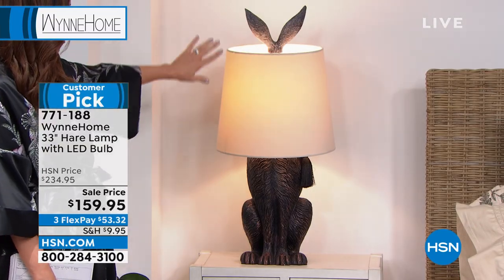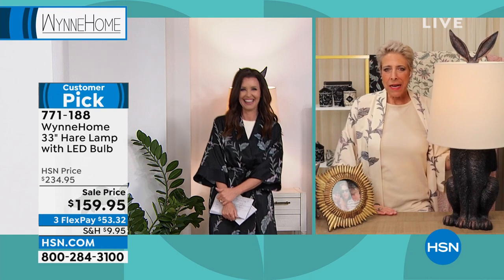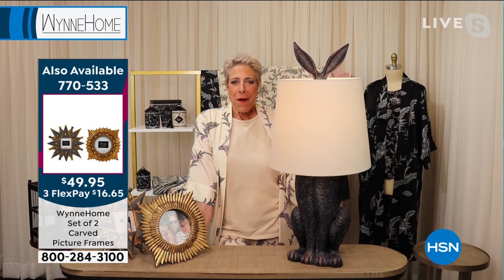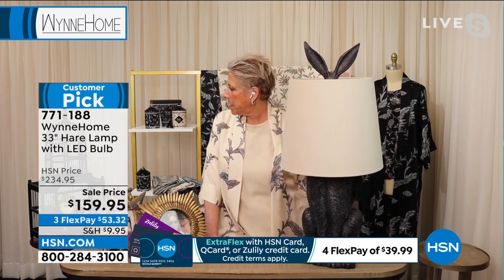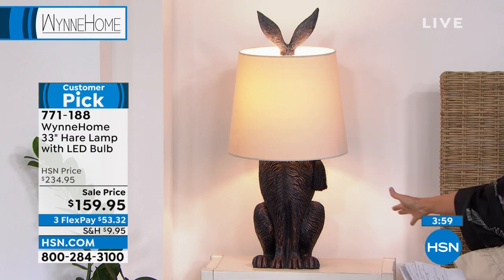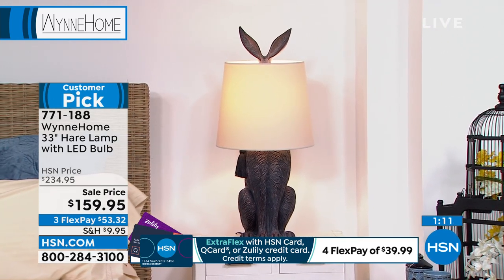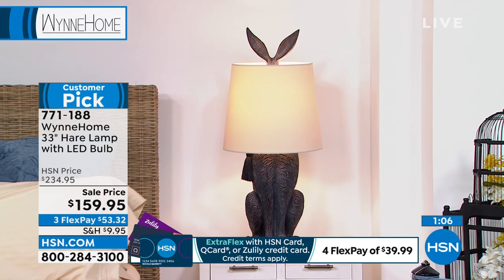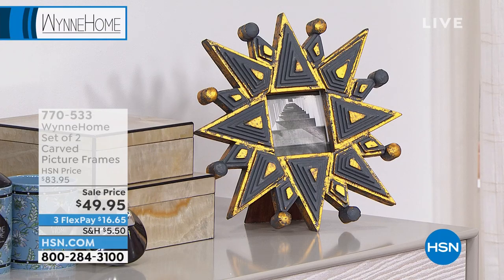WynneHome 33" Hare Lamp with LED Bulb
Add a little whimsy to your home with this lamp. The base resembles a playful hare hiding beneath a velvet white lamp shade.

    Lamp base
    Lamp shade
    Decorative ears
    LED bulb
    Instruction sheet